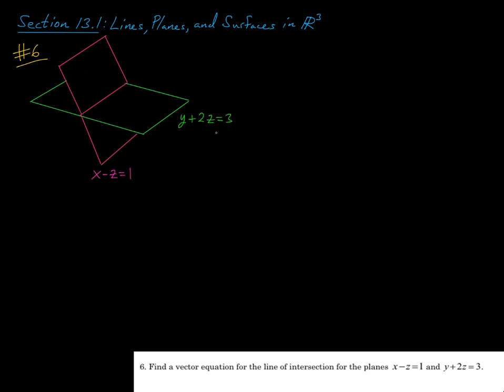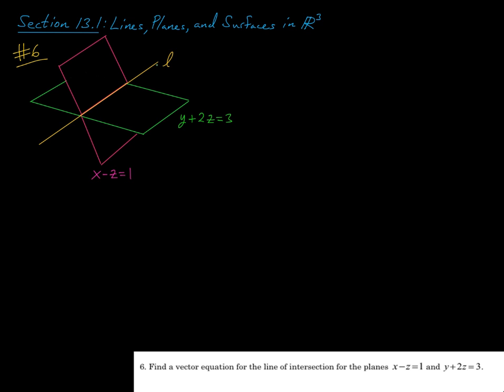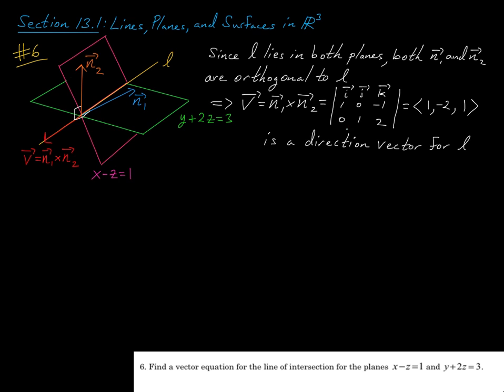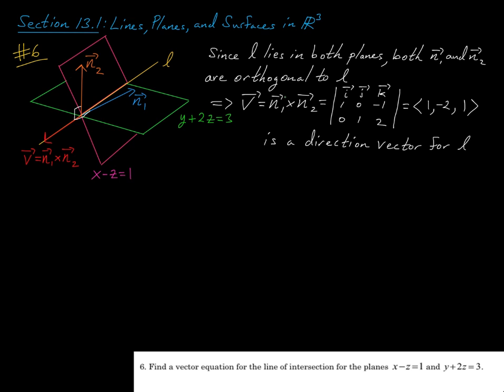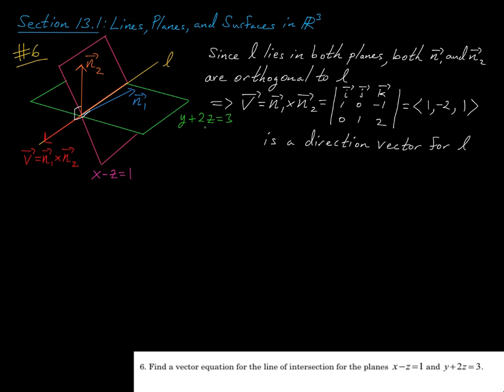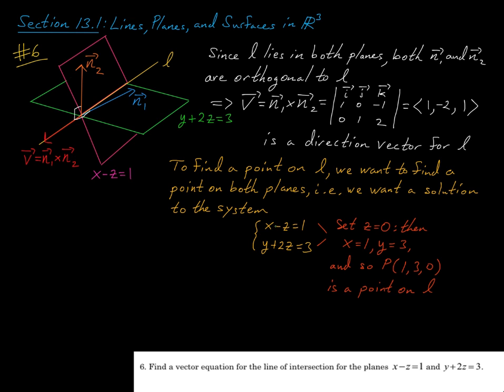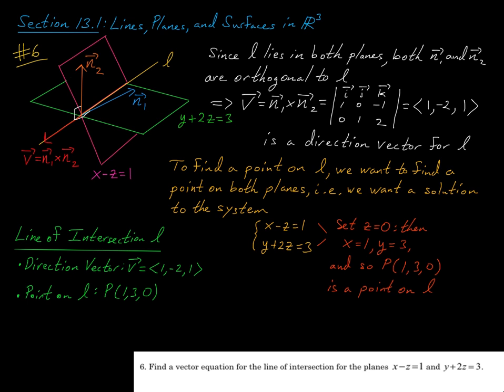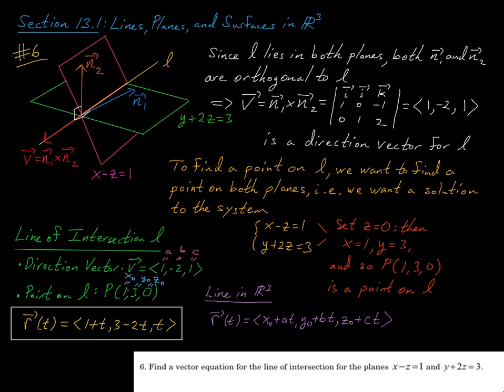Lines, Planes, and Surfaces #6